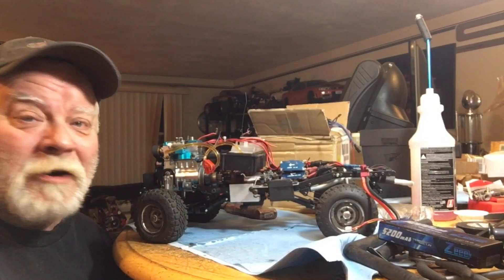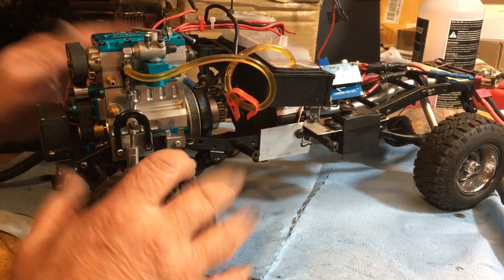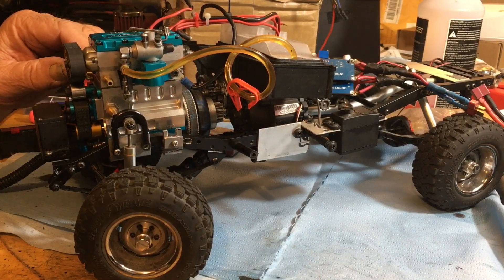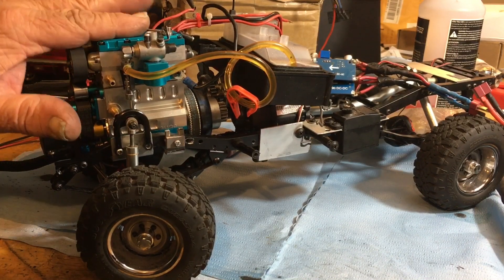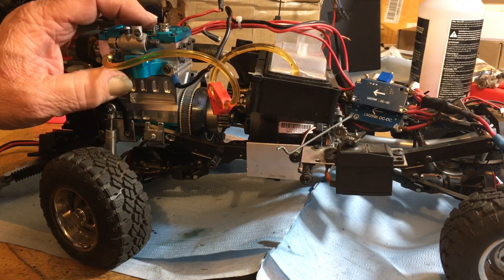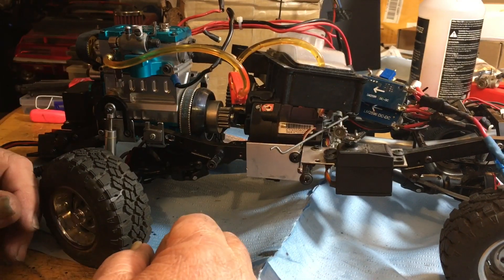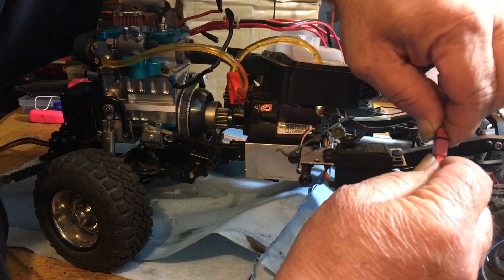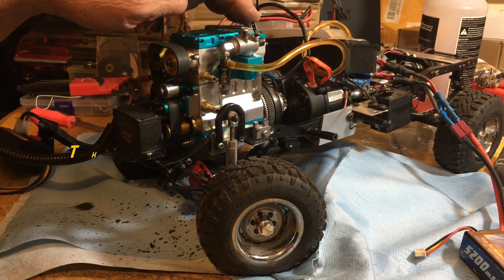NR200 FIRST START UP!!!!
This is an awesome engine so far!! I mounted the clutch pilot shaft and fitted it in my RC4WD Trailfinder chassis check it out!